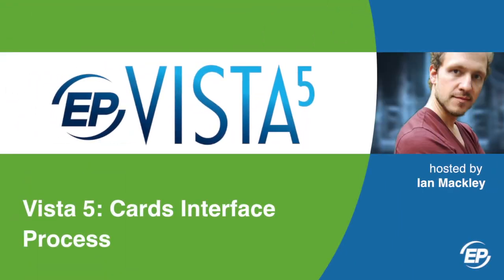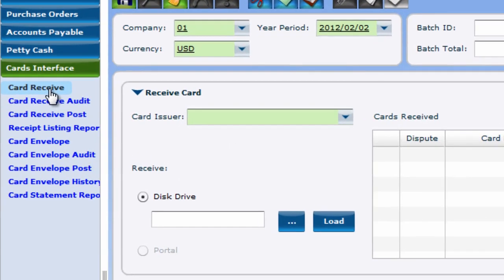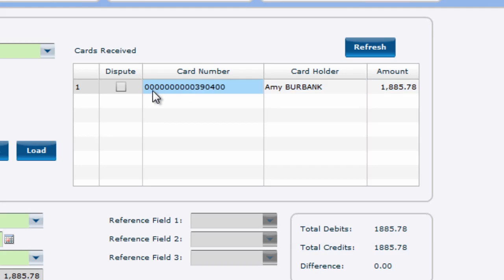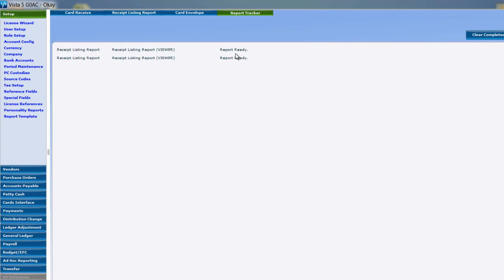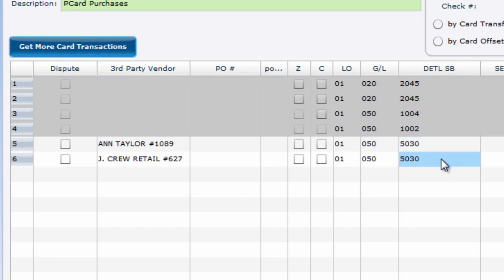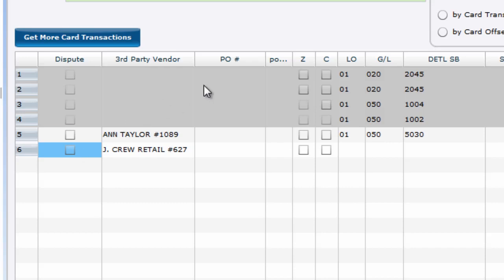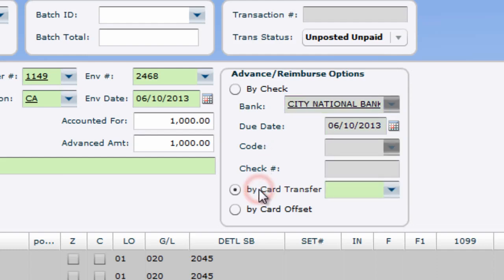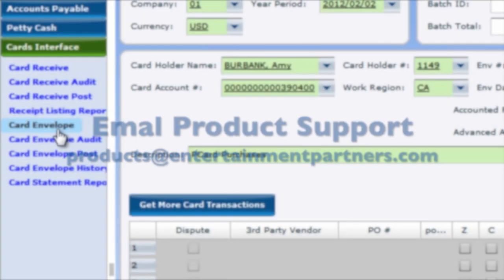Vista 5 - Cards Interface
Understanding the Cards Interface in Vista 5